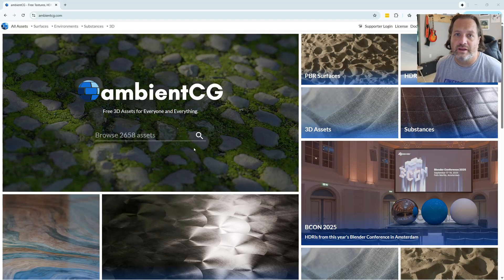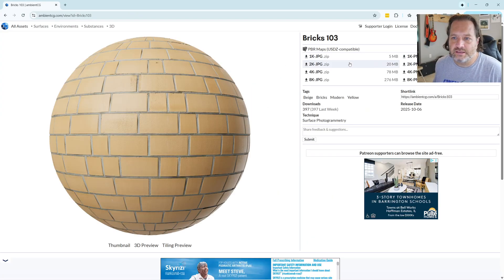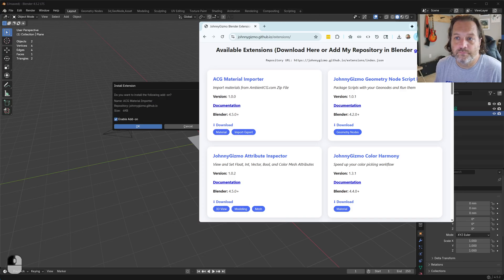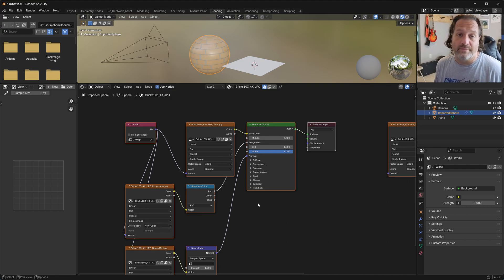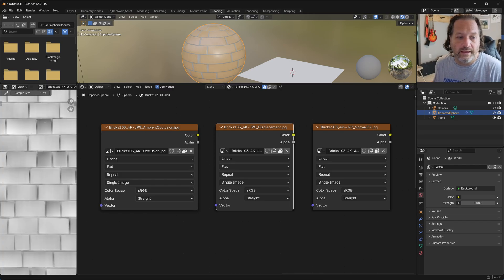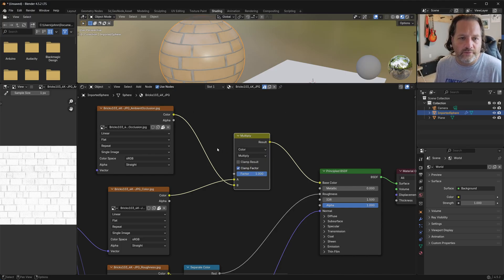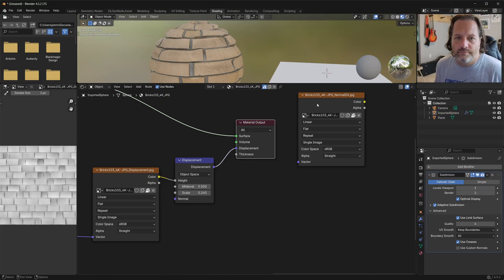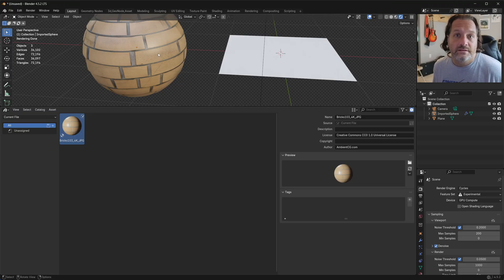A Faster Way to Use AmbientCG Textures in Blender - FIXED VIDEO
In this video, I walk you through how to easily import and set up PBR materials in Blender using my free Python script, now available on GitHub. I demonstrate how to enhance realism with ambient occlusion and displacement, and explain how adaptive subdivision and displacement mapping are now fully integrated in Blender 5.0 without the need for experimental mode. I also show how materials from AmbientCG come in ready to use with proper CC0 licensing and asset tagging in Blender’s Asset Browser. Whether you’re a digital artist or 3D animator, this workflow will help you speed up material setup and focus more on creating beautiful renders and animations.